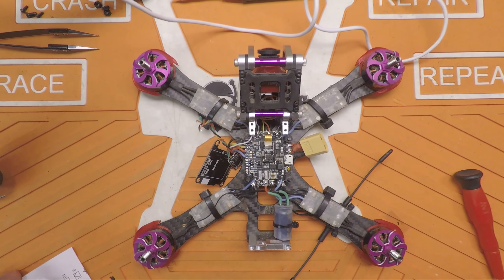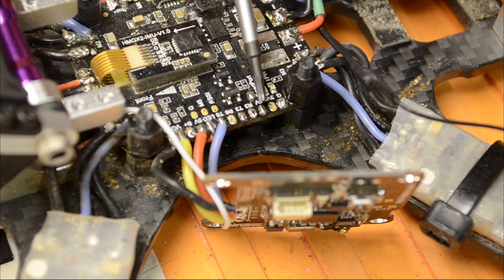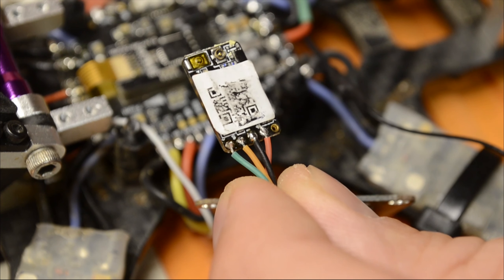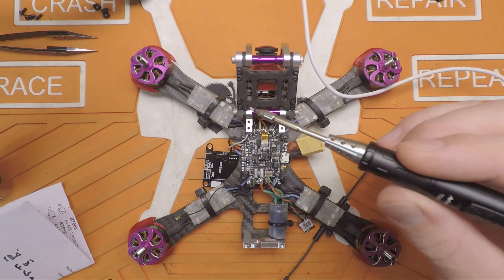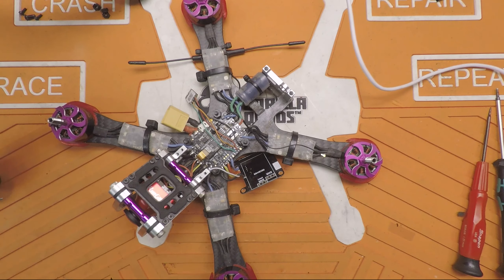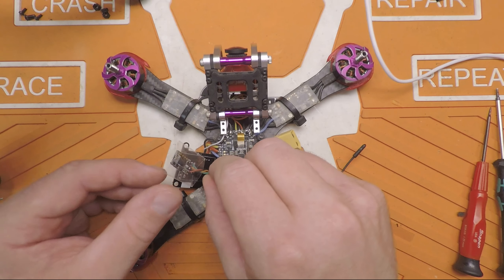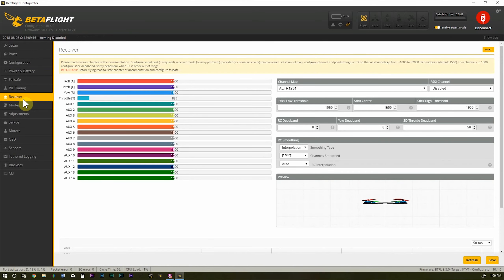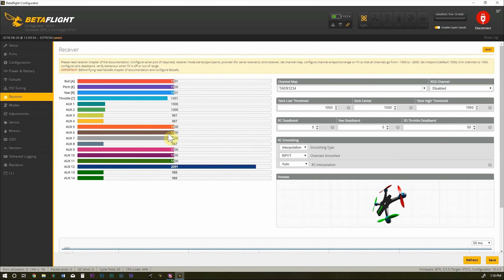Holybro Kakute F4 AIO R9 mini setup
In this video i go over the steps to connect and configure the Holybro Kakute F4 AIO flight controller to work with the frsky R9 Mini receiver.

If you have any question please leave them down below and as always have fun flying!

Holybro Kakute F4 AIO

R9 Mini Receiver

Ts80 Solder Iron